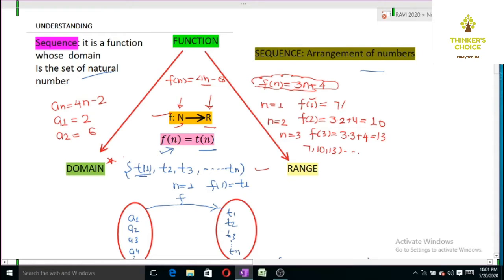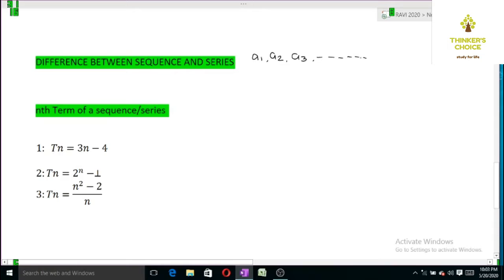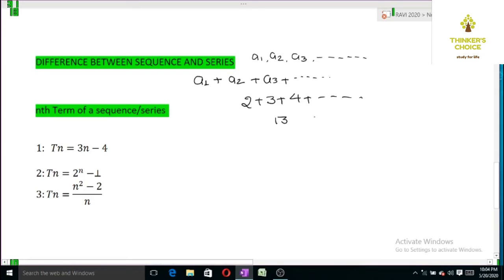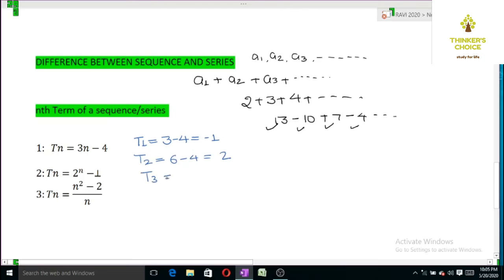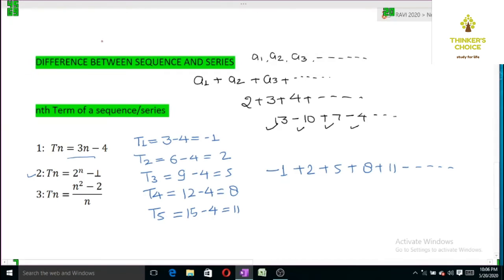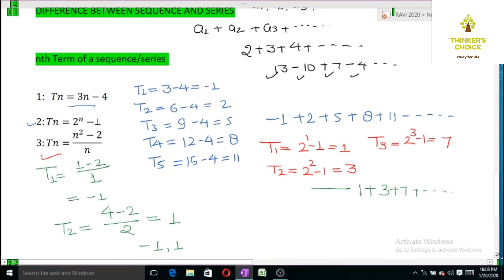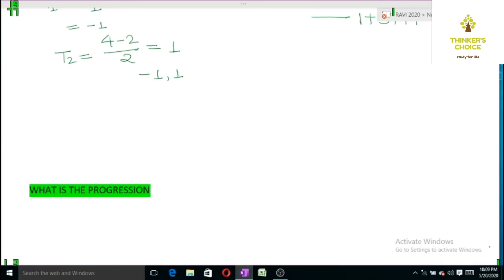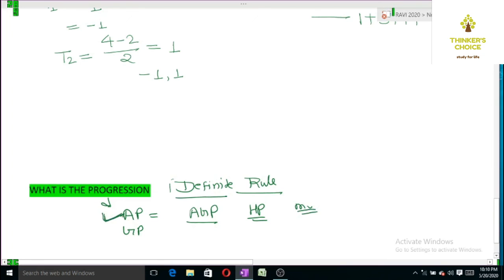SEQUENCE AND SERIES|| PART 2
HELLO STUDENTS HERE WE ARE STUDYING SEQUENCE AND SERIES PART 2